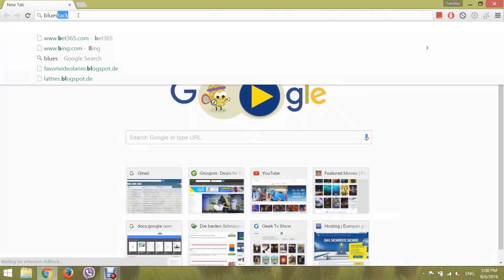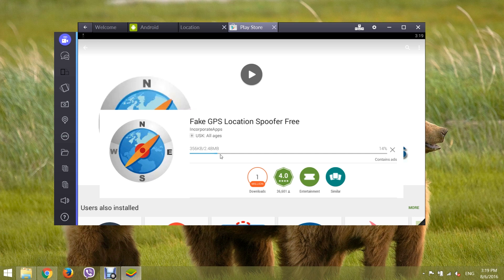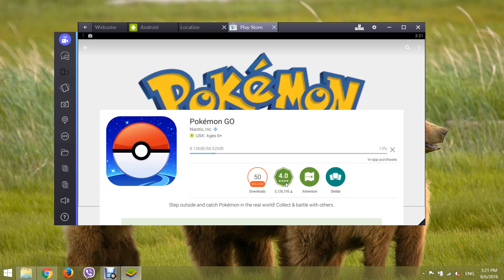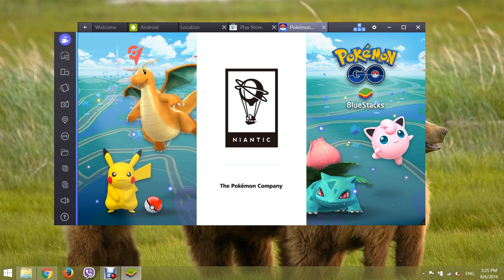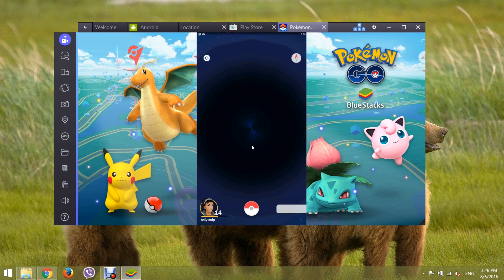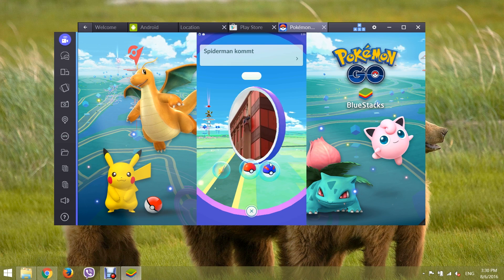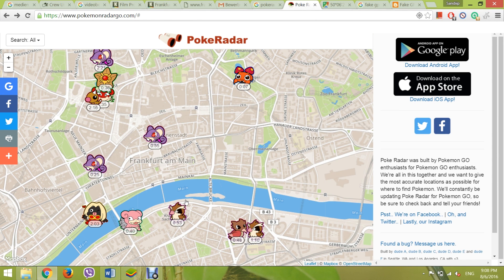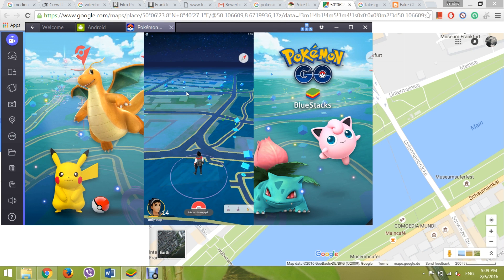Play “Pokemon Go” from PC! | 100% Working Bluestack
Play Pokemon Go from PC and find rare Pokemons from Pokemonradargo.com. 100% Working.

Step 1:
Download BlueStack and Install it: Bluestack is an Android Emulator which can be run on PC and Mac. It's around 280 MB which is quick to download and you don’t need any other software.

Step 2:
Download Pokemon Go and fake GPS from Bluestack: After Installing, click on the Map icon on Bluestack. open BlueStack and go to Google Play store or click in “Search”.  Type Pokemon Go and search. Install it. Then click on the Map icon on Bluestack.It either have already installed fake GPS location spoofer or it will directly open the app in Play store for Download. Install the Fake GPS Location spoofer.

Step 3:
Run the Fake GPS location spoofer and Pokemon Go:
First run the Fake GPS location Spoofer simply by clicking on Map icon on sidebar. Then chose your desired Location. It's better to choose nearby location as it is not susceptible. Then double click on Map to choose the location. Then click on Yellow triangle shape button. It will show the notification “ Fake location engaged”. After that open Pokemon go, give your date of birth then log in with your account. Now it will show you in your fake location.

Step 4:
Use Pokemonradargo.com to find new and rare Pokemons:
Use Pokemonradargo.com to find out where the rare Pokemons are. Then click on the Pokemon you want to catch. It will pop up a menu. Then right click on the “Get Direction” and open it in new window. it will open Google Map with location Coordinates. Copy the location coordinate. Open Bluestack and go to Fake GPS then click on Search option, then Paste the copied location coordinate and click Search. Bingoo, you are there, give it some time to load. Sometime it may not be accurate. Try your Luck!

"Pokemon Go must be opened in order to find Pokemons near you which drains your battery really fast. While it is new and still updating, it lags very often. Some of you may not like to walk around to catch Pokemons. So to overcome these Limitations there are some hacks and tricks to play it in your PC which will still give you similar fun and enjoyment. As this Hack may lead to Permanent ban of your account, we take no responsibility for that.